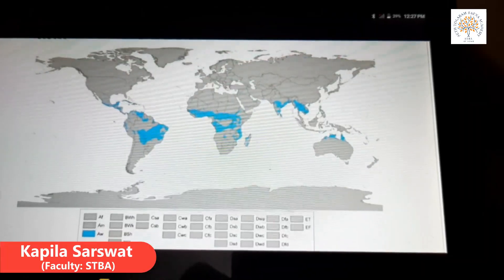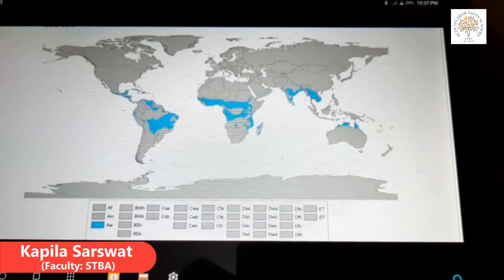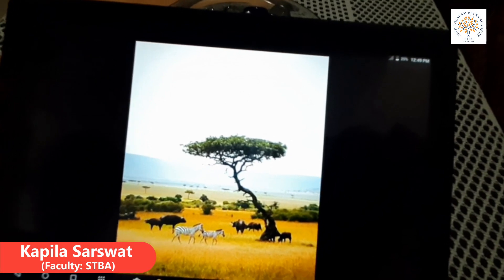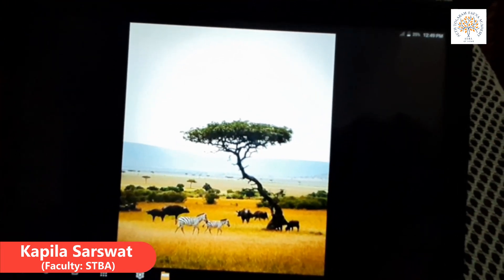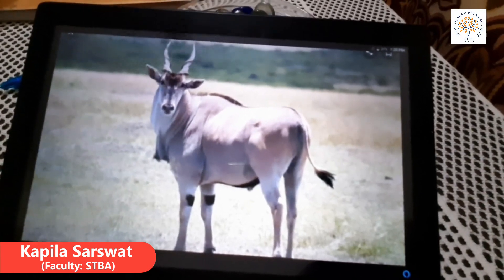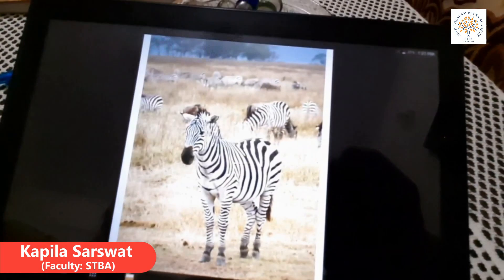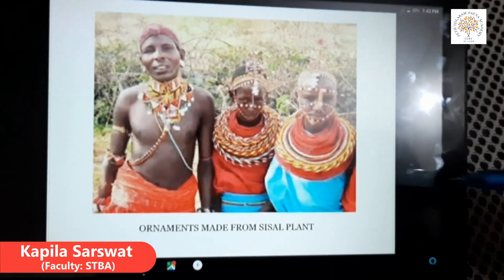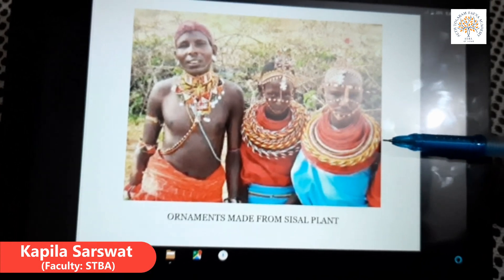STBA Online Class 5 Subject : Social Science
Teacher : Kapila Sarswat
Copyright @ Seth Tolaram Bafna Academy , Bikaner